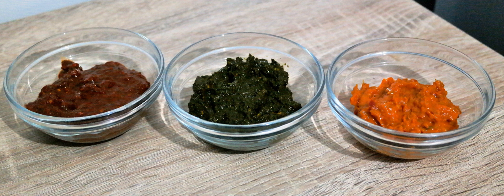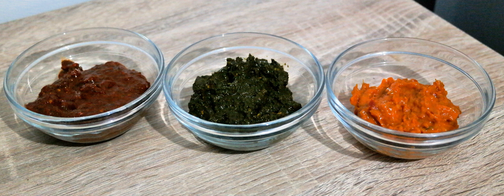Zhug | Wikipedia audio article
This is an audio version of the Wikipedia Article:
Zhug

SUMMARY
Zhug, s’hoog or sahawiq (Yemeni Arabic: سَحاوِق) is hot sauce originating in Yemeni cuisine. It has recently become popular in North America and Europe as well.
It is also popular in the Arabian Peninsula. In the Persian Gulf region it is also called daqqus (Arabic: دقوس‎, translit. daqqūs).